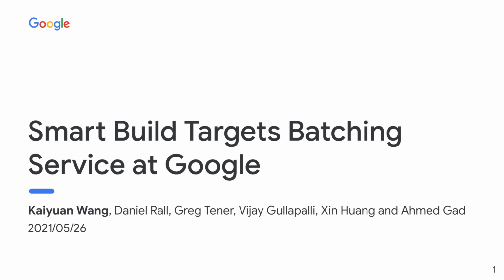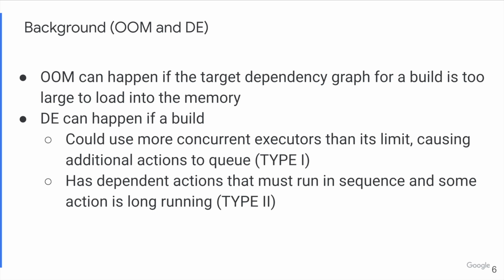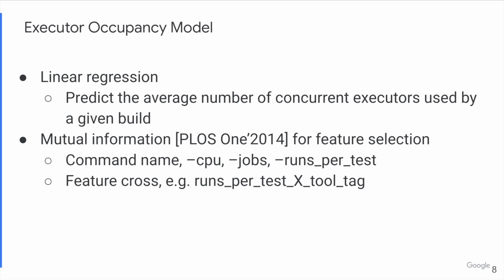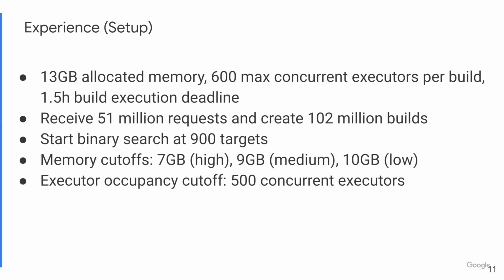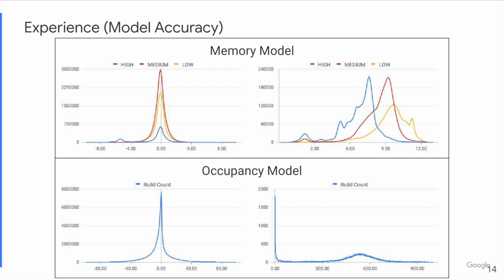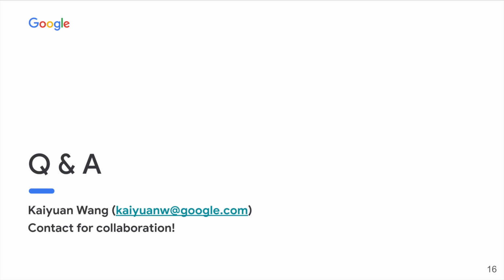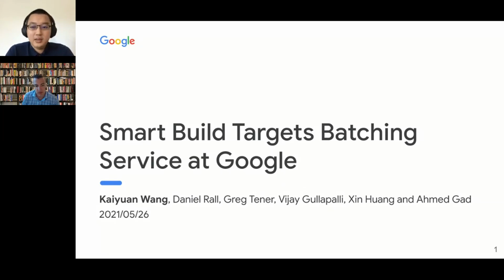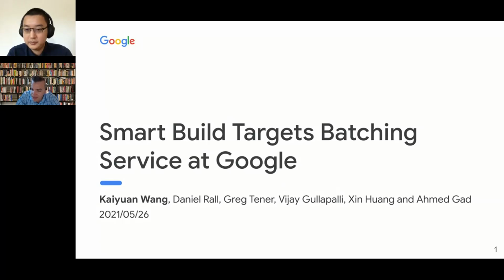Smart Build Targets Batching Service at Google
Google has a monolithic codebase with tens of millions build targets. Each build target specifies the information that is needed to build a software artifact or run tests. It is common to execute a subset of build targets at each revision and make sure that the change does not break the codebase. Google’s build service system uses Bazel to build targets. Bazel takes as input a build that specifies the execution context, flags and build targets to run. The outputs are the build libraries, binaries or test results. To be able to support developer’s daily activities, the build service system runs millions of builds per day.
It is a known issue that a build with many targets could run out of the allocated memory or exceed its execution deadline. This is problematic because it reduces the developer’s productivity, e.g. code submissions or binary releases. In this paper, we propose a technique that predicts the memory usage and executor occupancy of a build. The technique batches a set of targets such that the build created with those targets does not run out of memory or exceed its deadline. This approach significantly reduces the number of builds that run out of memory or exceed the deadlines, hence improving developer’s productivity.

Greg Tener (Google), Vijay Gullapalli (Google), Daniel Rall (Google), Kaiyuan Wang (Google, USA), Xin Huang, Ahmed Gad (Google),